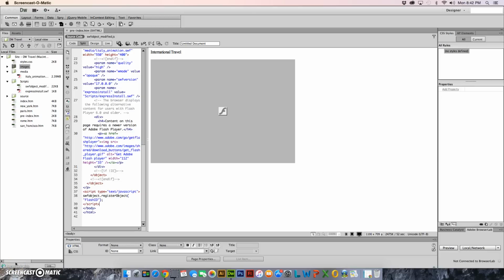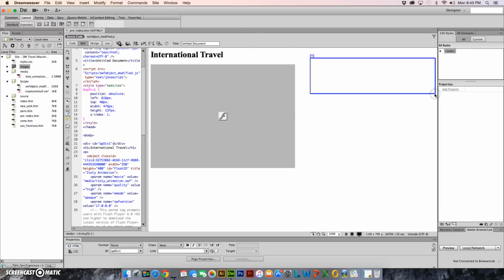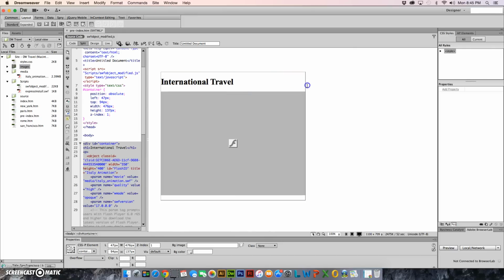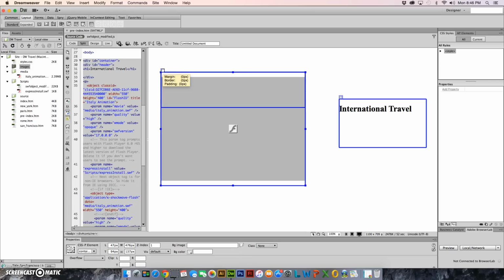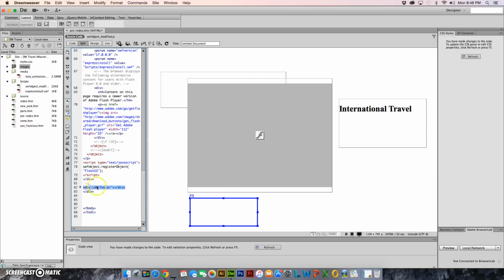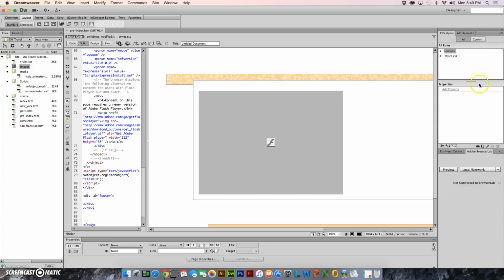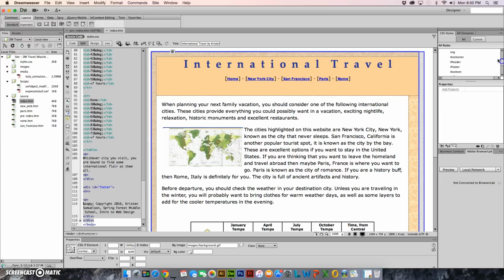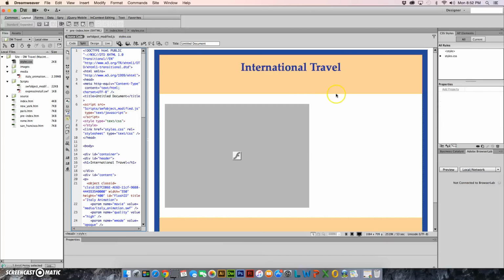DW CS6 Page Layout